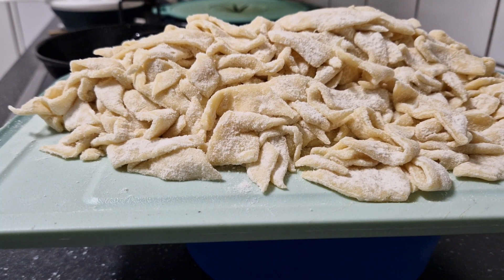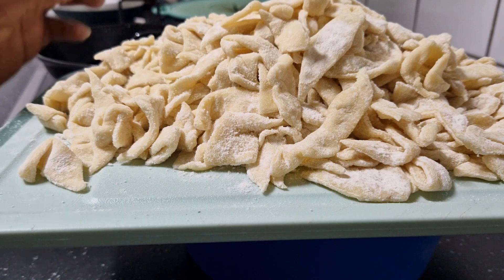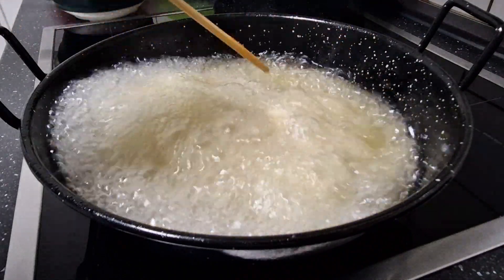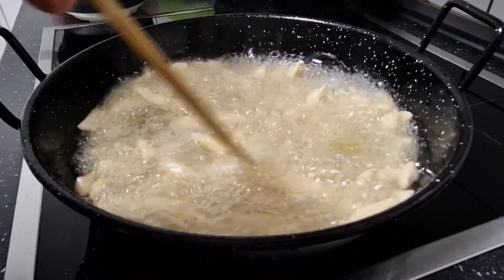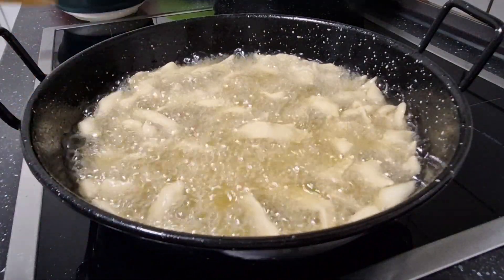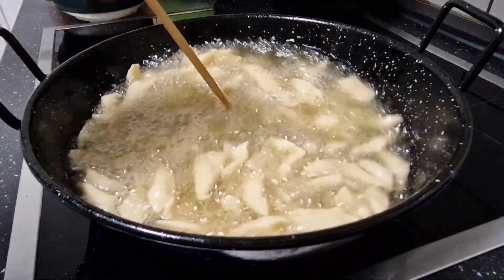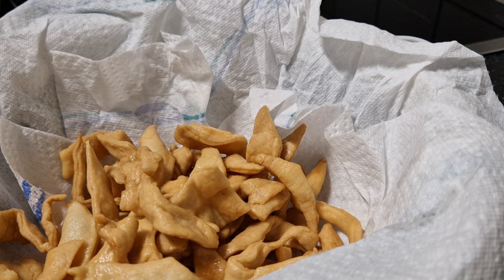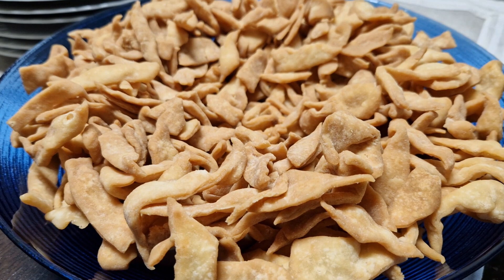Chips for Christmas 🎄 Ghana flour Chips